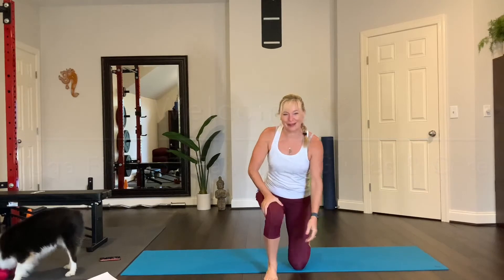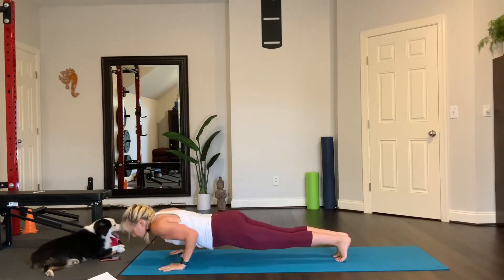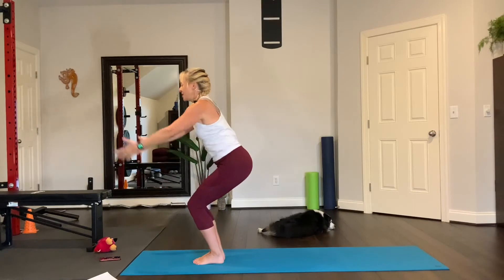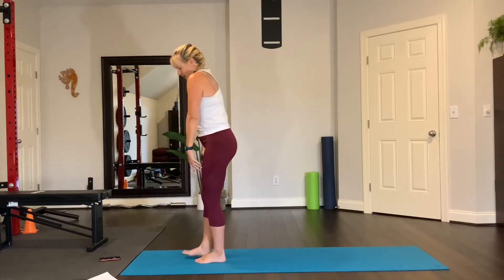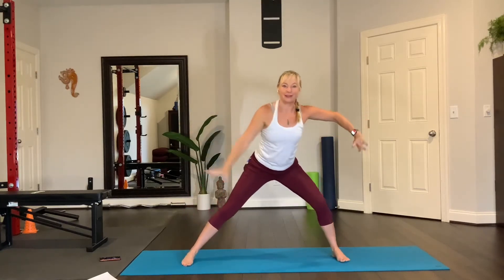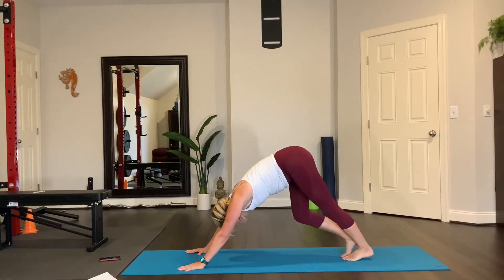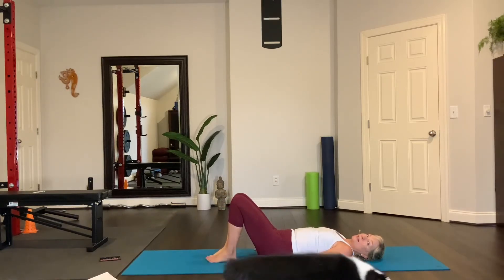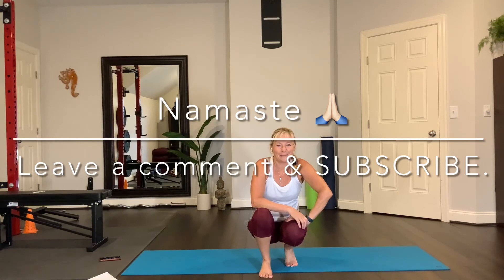Yoga Fit E131 Fabulous Glutes & Core (t082421)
This 30-min practice focuses on the intersection of two essential areas and their importance with movement in your yoga practice and everyday life. These muscles are key to your ability to support yourself, prevent injury or to help you move more efficiently and powerfully. Use specific muscular activation in lunges and twists. No traditional crunches here, access your core and feel more powerful and stable in your entire body. Rest in savasana to complete.